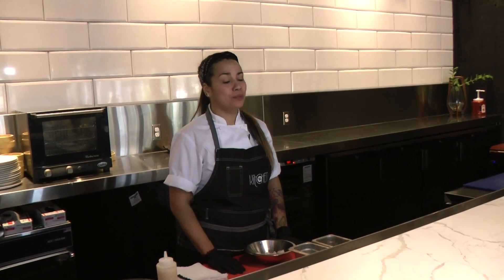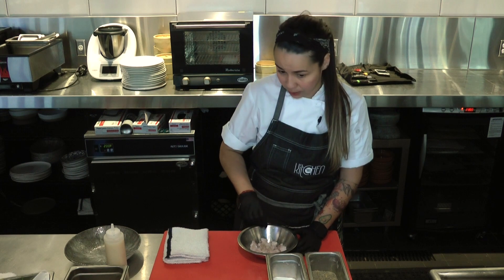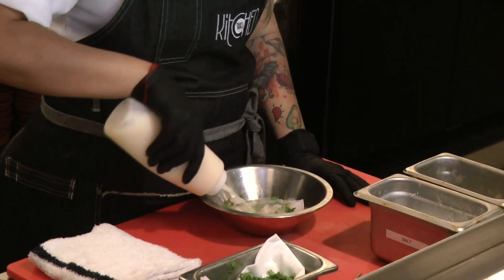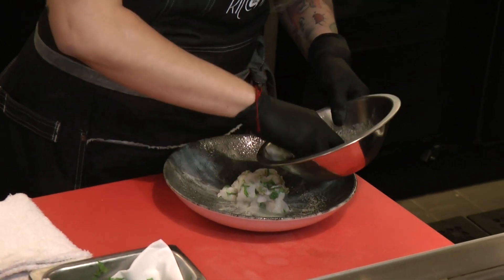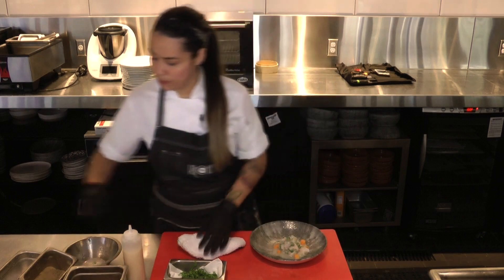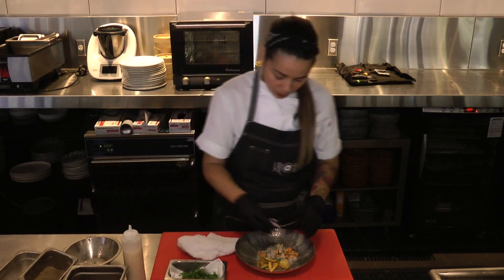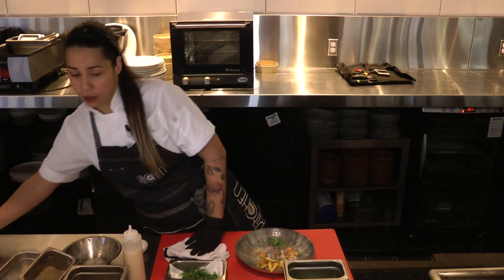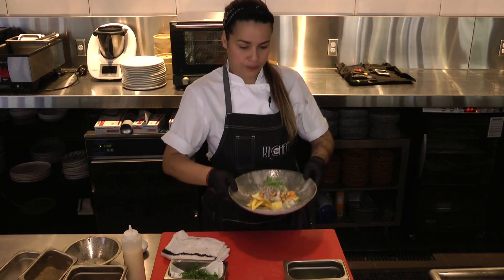Roxana Garcia | CORVINA CEVICHE